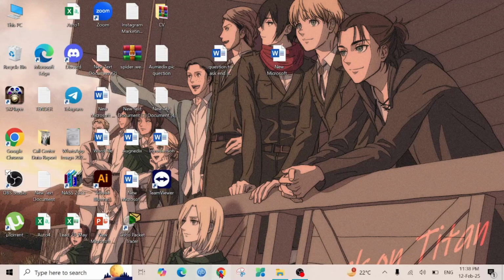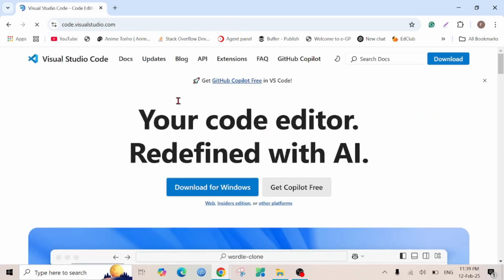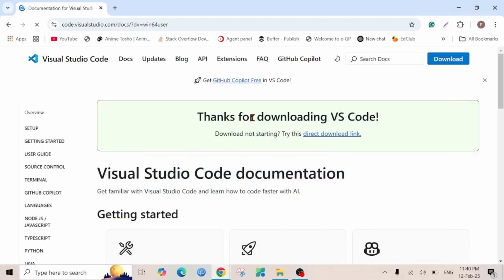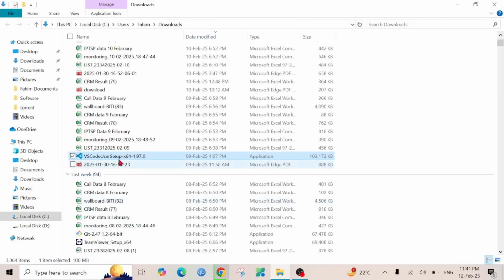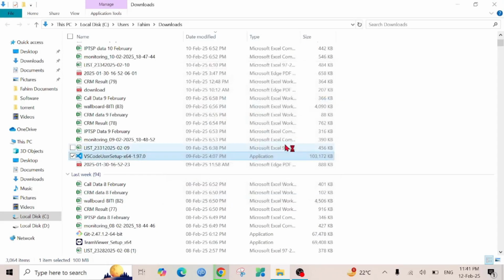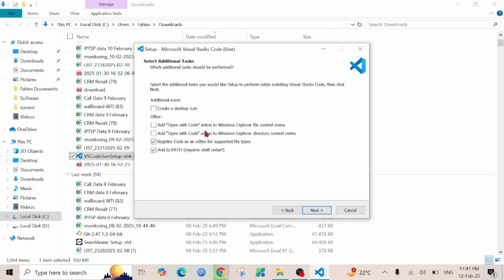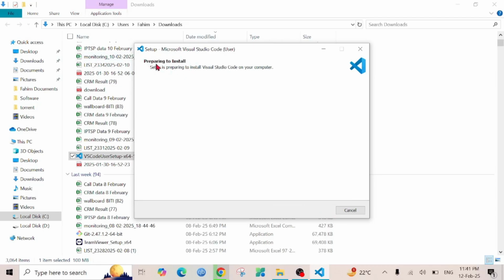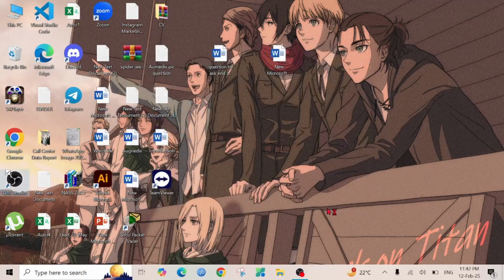How to Download and Install Visual Studio code on Windows 10 (2025)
Today in this video I am going to step by step guide you on How to download and install Visual Studio Code on Windows 10 .